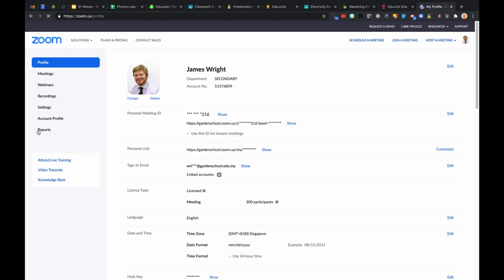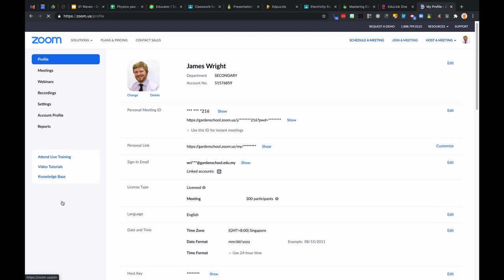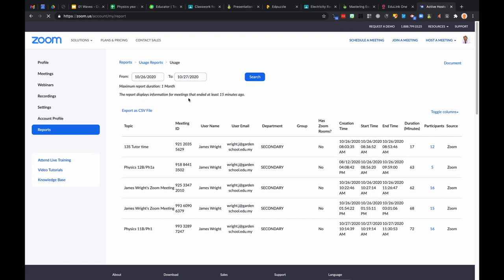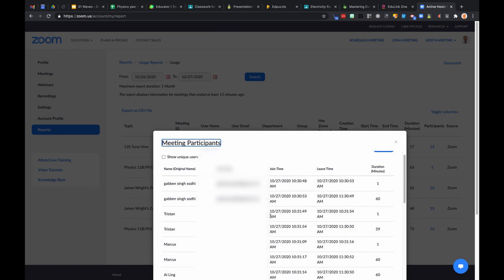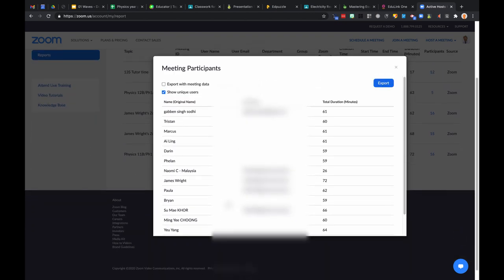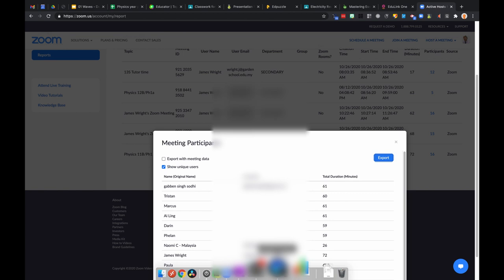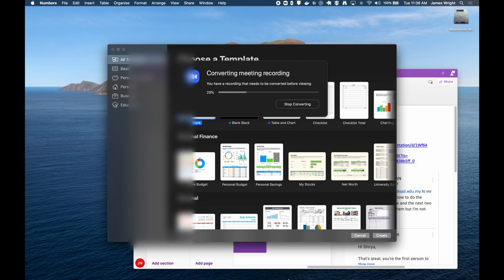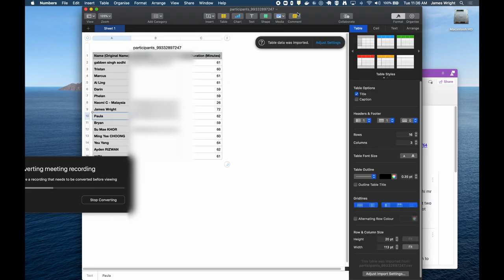Exporting Zoom Participants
This walkthrough shows how to export your Zoom participants